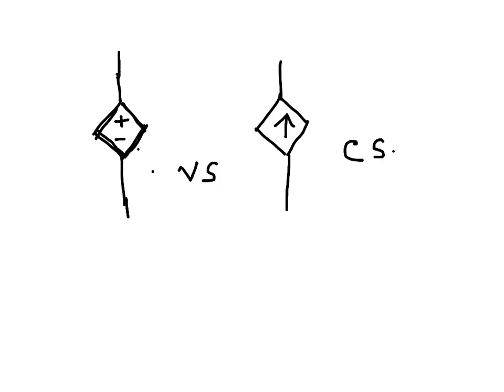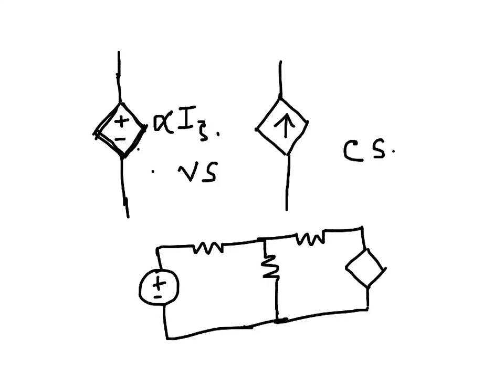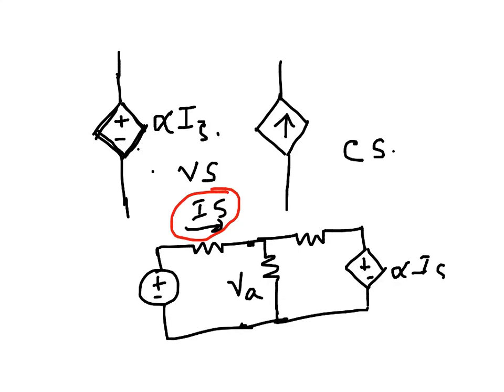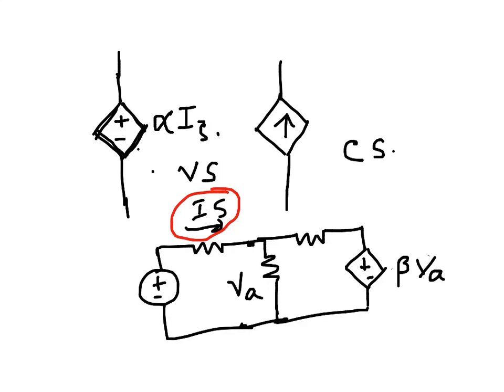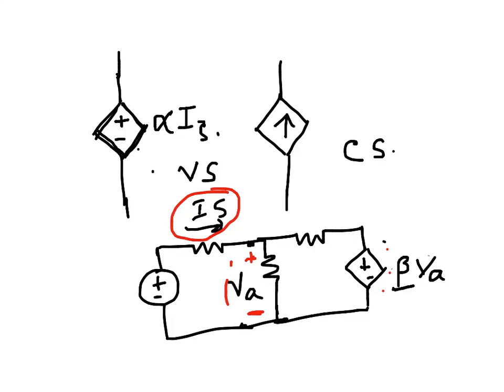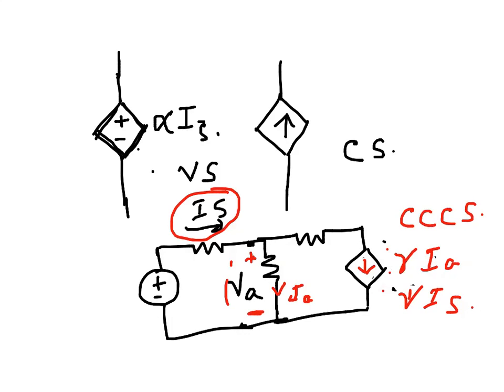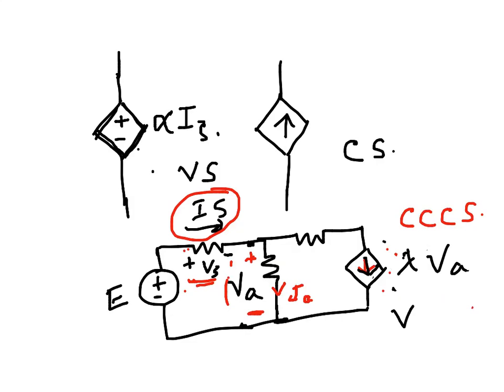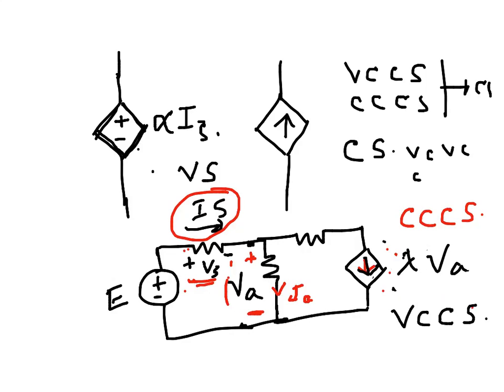Electrical Circuit: Dependent Sources